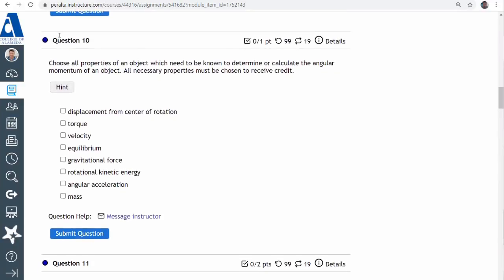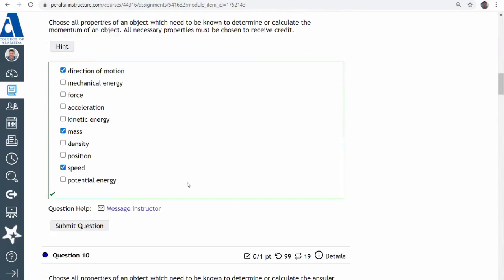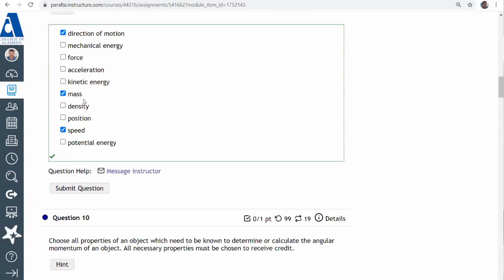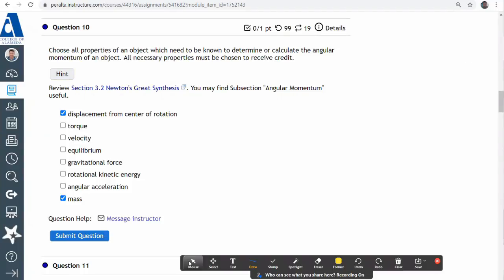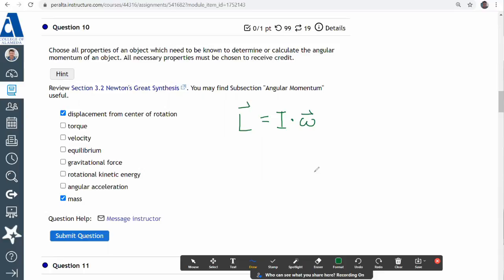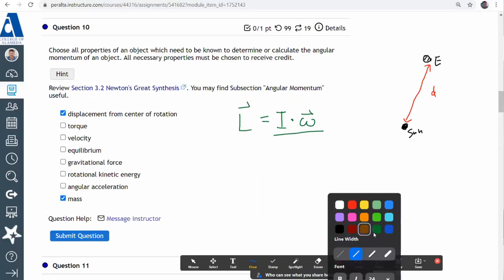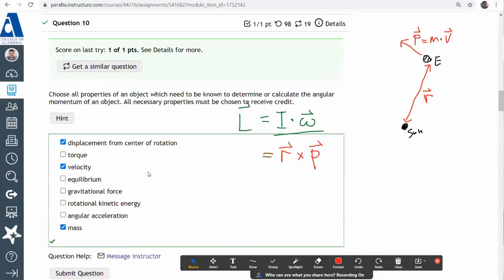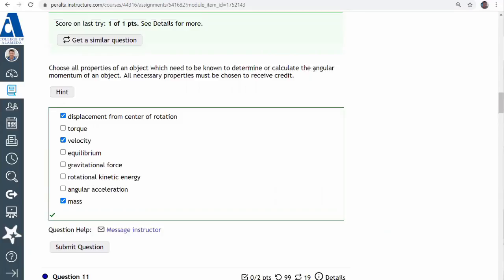OpenStax Astronomy - Chapter 3, Question 14